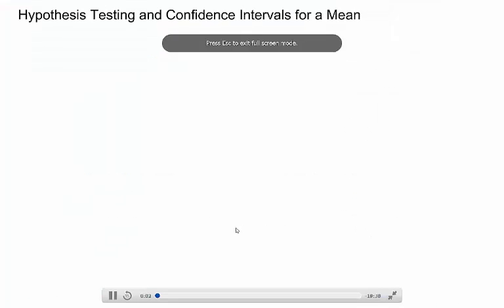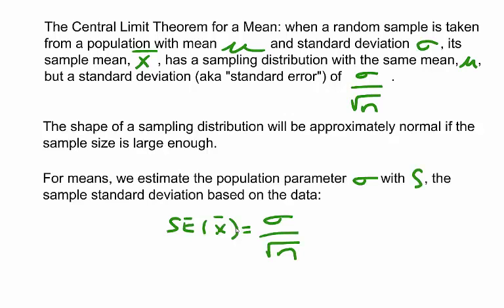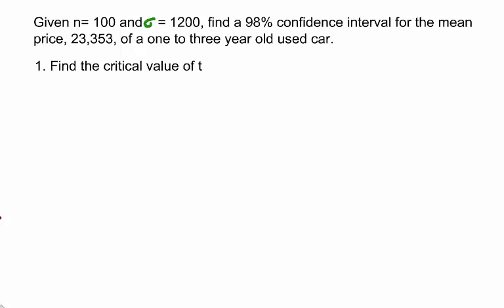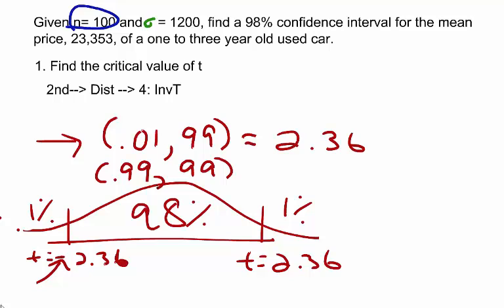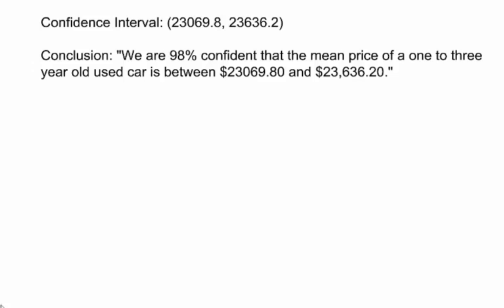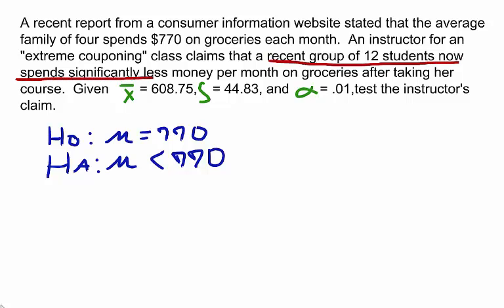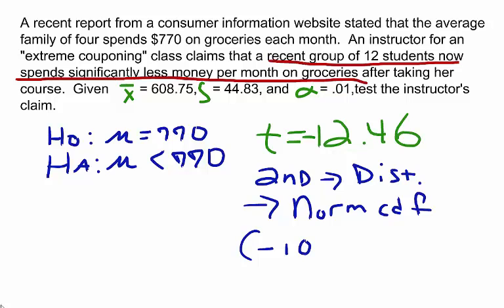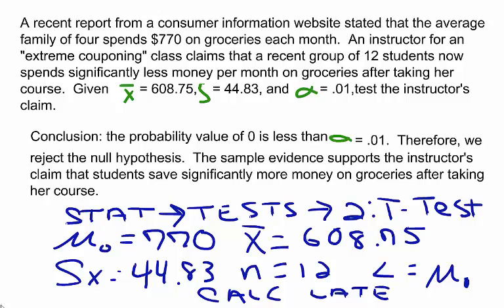Hypothesis Testing and Confidence Intervals for a Mean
Learn basic definitions and terminology related to hypothesis testing and confidence intervals for means and work through two practice problems: finding a confidence interval for a mean and conducting a hypothesis test for a mean.